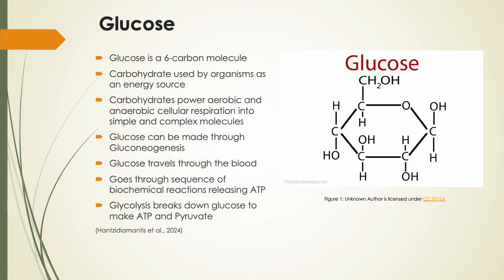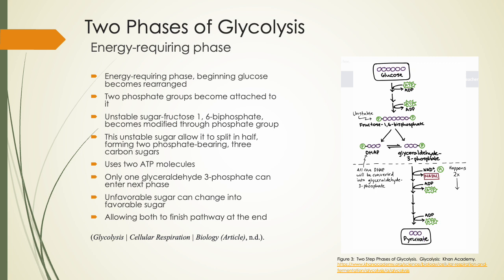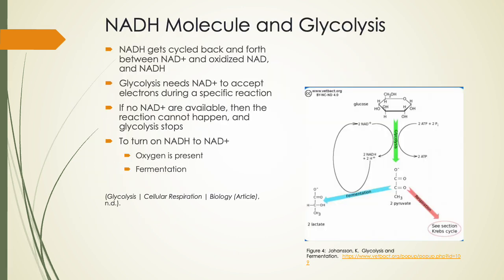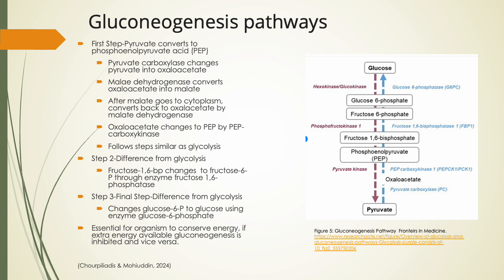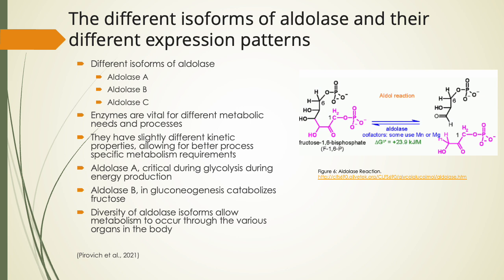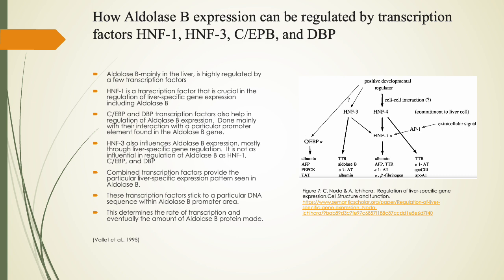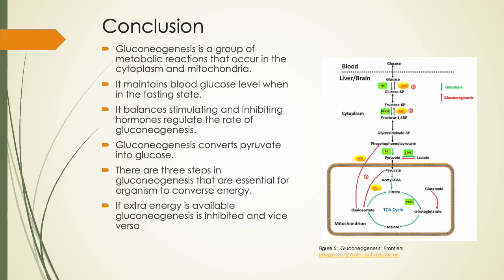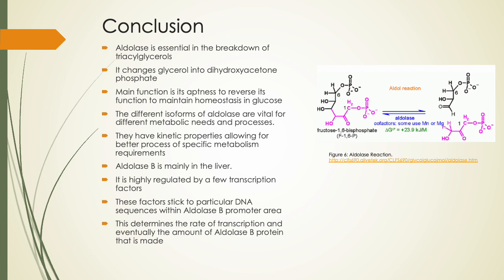Glycolysis, Gluconeogenesis, and the Role of Aldolase Gene Expression